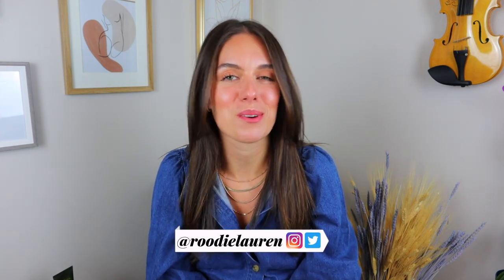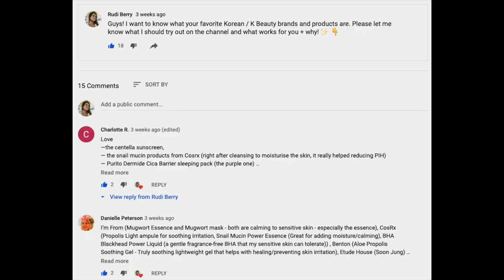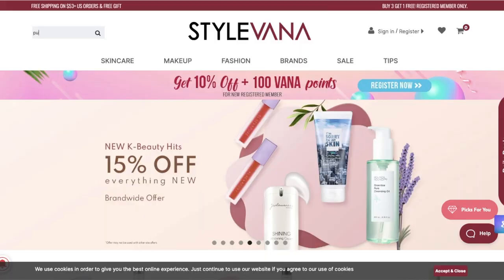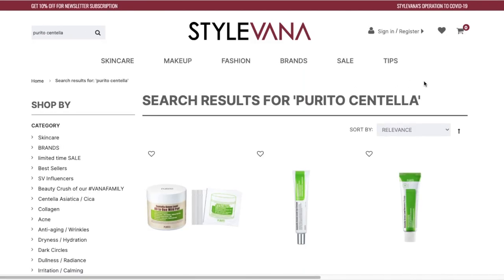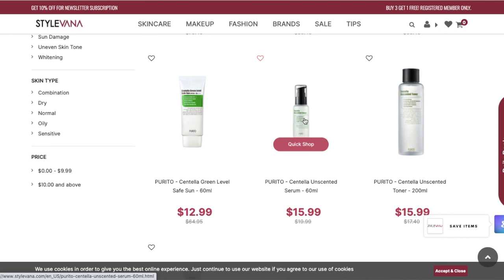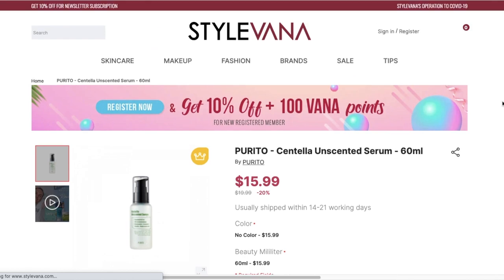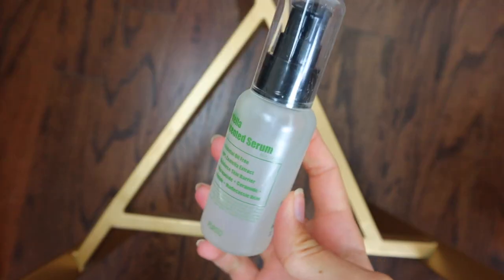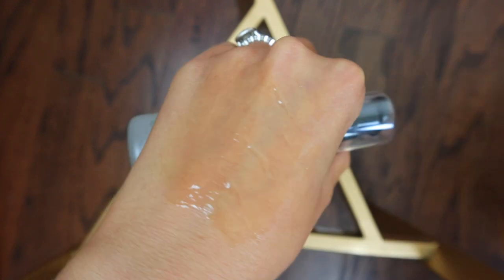THE BEST EASY KOREAN SKINCARE FOR SENSITIVE SKIN! // Tretinoin Safe | Rudi Berry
Let’s chat today about Korean skincare products that I’ve loved for my sensitive and acne prone skin. These are great for those of us on Tretinoin as well!

Stylevana has a HUGE collection of Korean skincare and beauty and are a trusted marketplace for skincare lovers all over the world. All of the products in this video were curated by me and provided by Stylevana.

Shipping Available to: United States, Australia, Canada, United Kingdom, Netherlands, France, Malaysia, Singapore and Germany + more

Instagram & Twitter: @roodielauren

Amazon Spray Bottles

Herringbone Chain

The products shown in this video were gifted by Stylevana. This means (at no cost to you), I may receive a portion of a sale from your clicks and / or purchases. Thank you for supporting my channel!